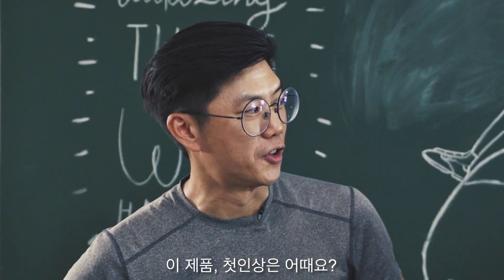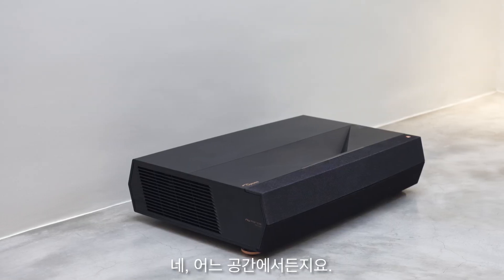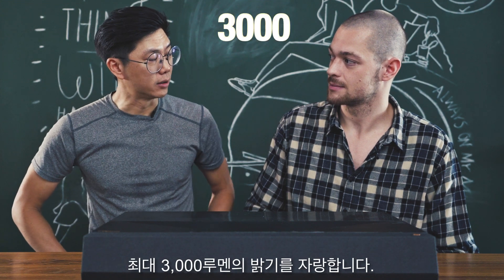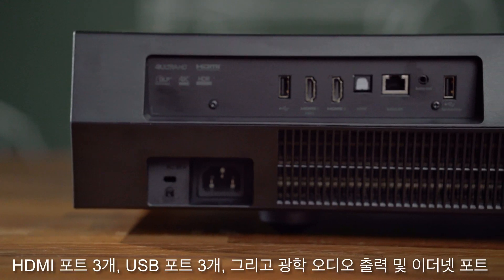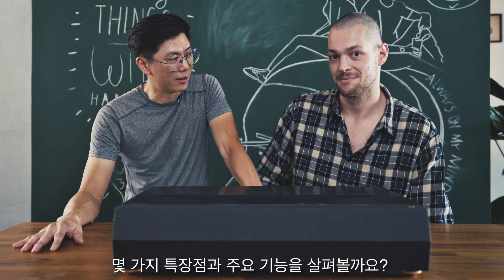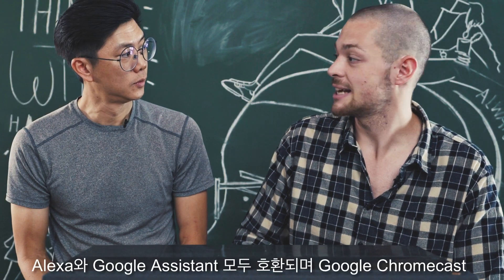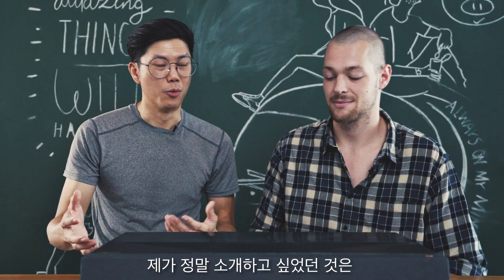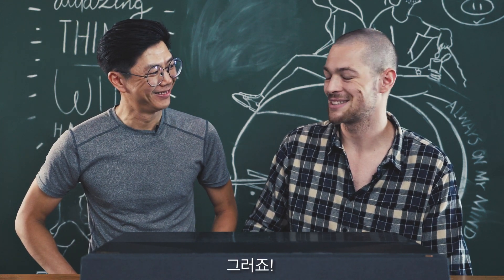Optoma P1 4K UHD HDR 레이저 스마트 홈시네마 l 비디오 소개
옵토마 플레그십 프로젝터 P1의 최신 언박싱 영상을 확인해보세요.
리얼 4K 해상도에 최고 지속력 레이저 광원,
초단거리에 120인치 빅화면,
어디서도 경험하지 못한 시네마급 감동